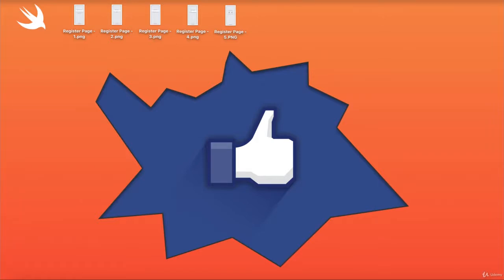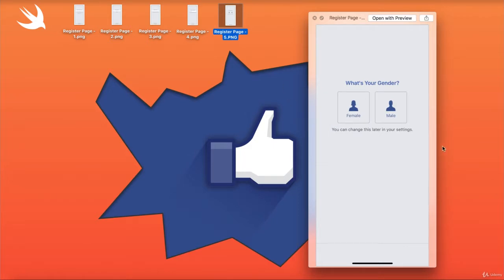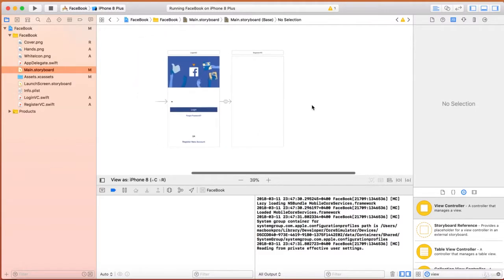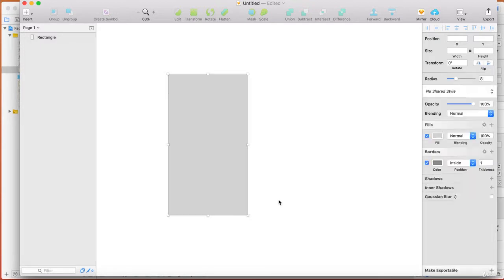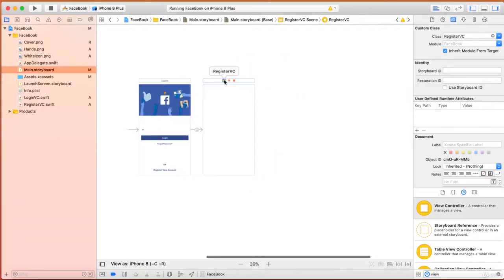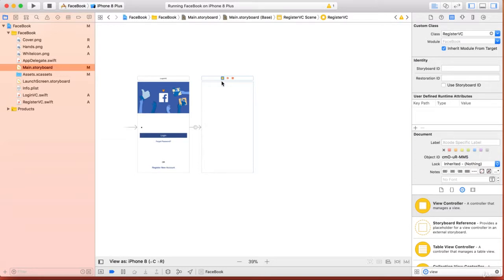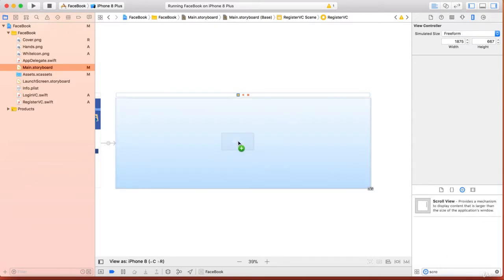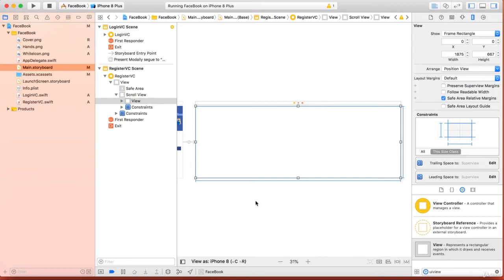24 Building Custom and Deep Logic of Horizontal Swipe of the Page